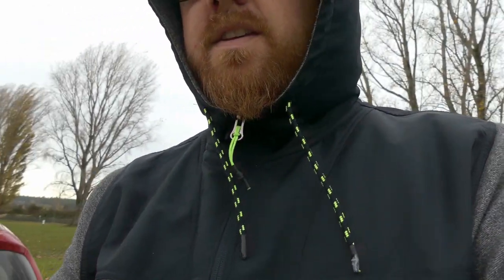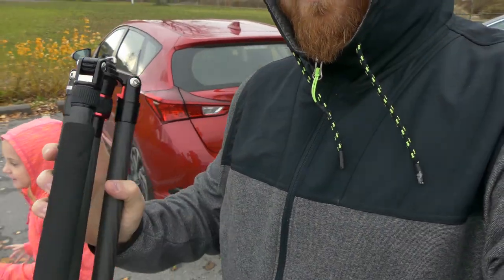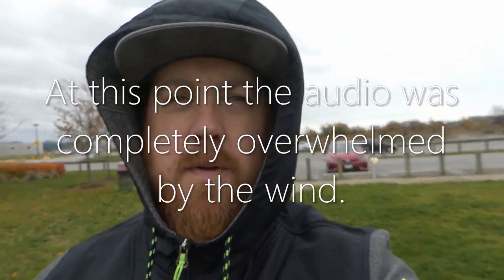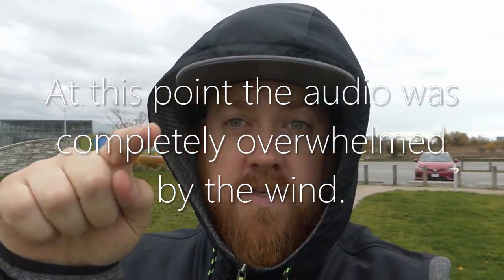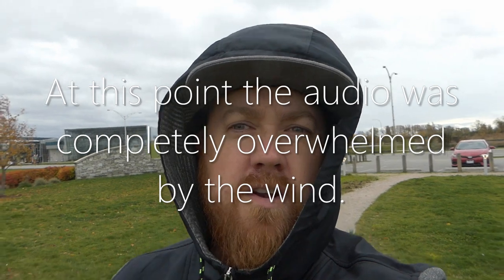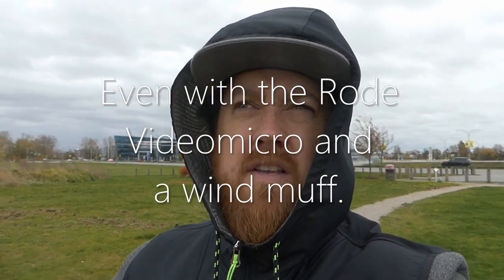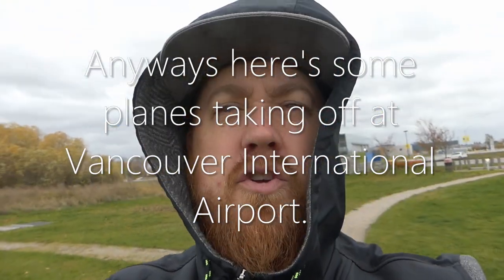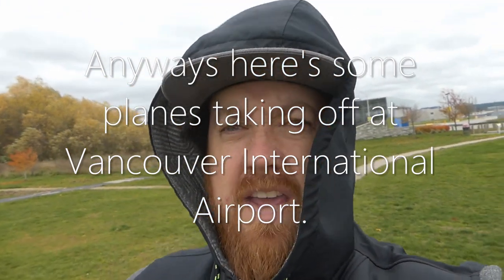Panasonic Lumix FZ300 - A worthy bridge camera?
My studio camera, the Panasonic Lumix FZ300, escapes for a day to go storm watching. Is this bridge camera good enough that you can leave your other gear at home?